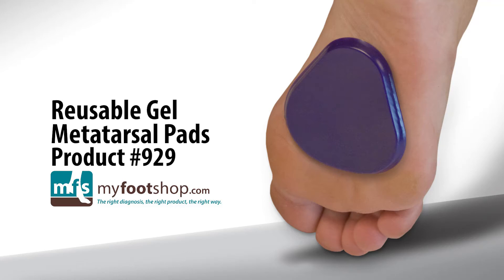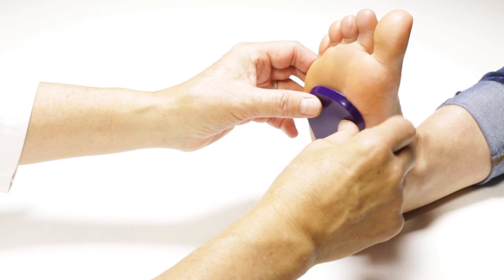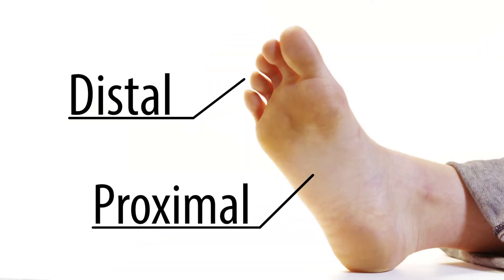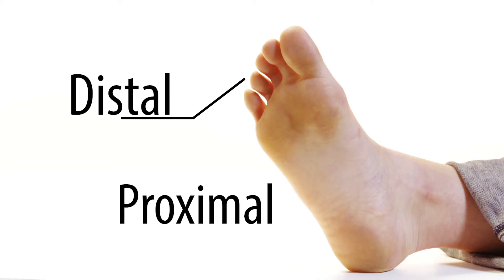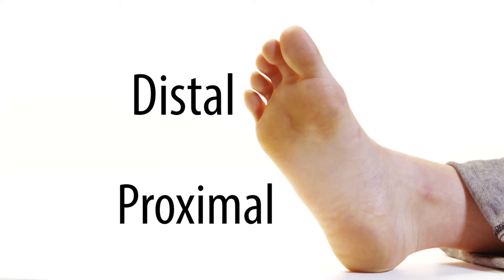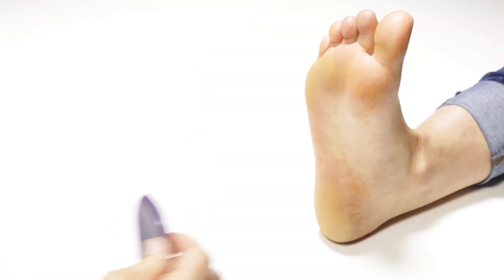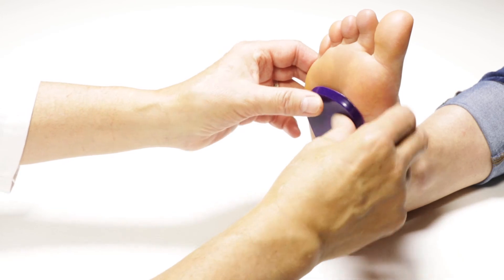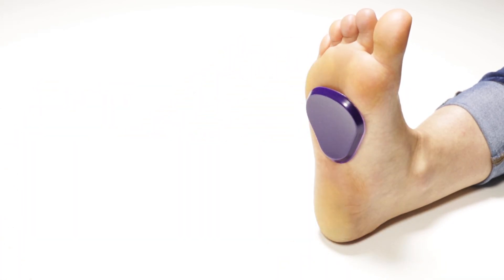How To Use Reusable Gel Metatarsal Pads | MYFOOTSHOP.COM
This is a step-by-step guide on how to apply reusable gel metatarsal pads to a foot or shoe as described by Dr. Jeffrey Oster, Podiatrist.

Reusable Gel Metatarsal Pads ease ball-of-foot pain by relieving pressure on the forefoot. Used in the treatment of forefoot pain including Morton's neuroma, forefoot capsulitis, forefoot bursitis, metatarsalgia and plantar plate tears.  And best of all, wash these pads in soap and water and they get sticky again.  How great is that?
This video is a step-by-step guide that shows proper application of the Reusable Gel Metatarsal Pad.  One size.  Choose between two thicknesses. 2/pkg.

For more information on the Reusable Gel Metatarsal Pads, please

The MYFOOTSHOP.COM Channel offers direct-from-the-doctor foot pain advice. You'll hear about various foot pain issues and options for relief. Our videos will help you understand the underlying causes of foot, ankle and toe problems and recommend the right doctor approved products to provide pain relief. We cover metatarsal pain, morton's neuroma, turf toe and many other common foot issues.